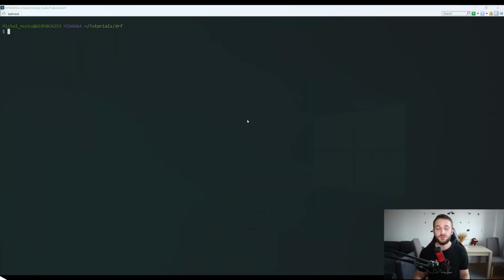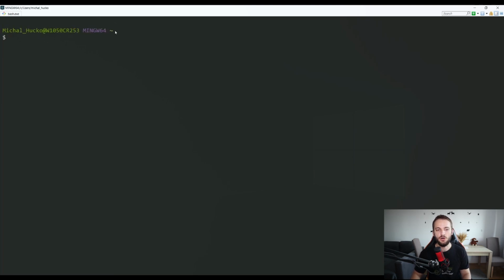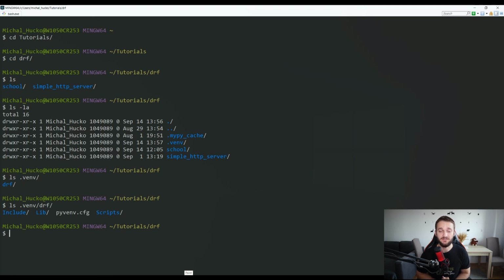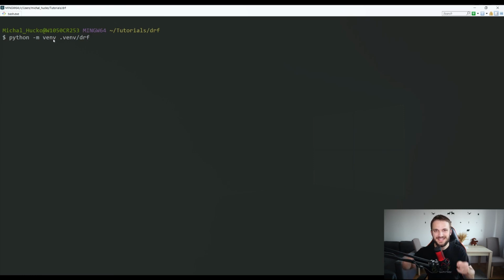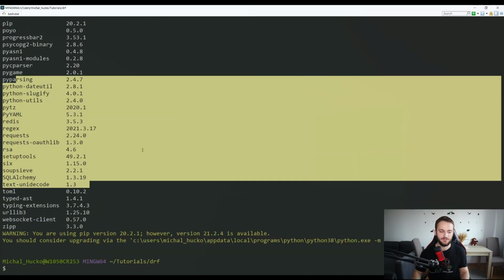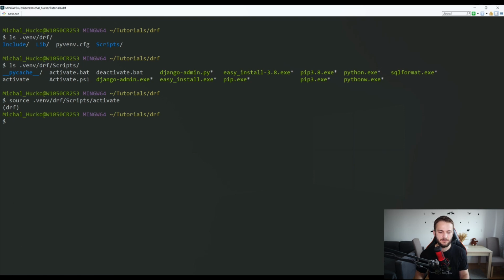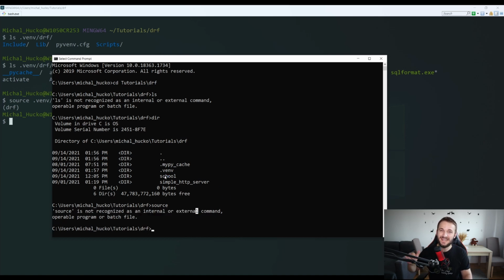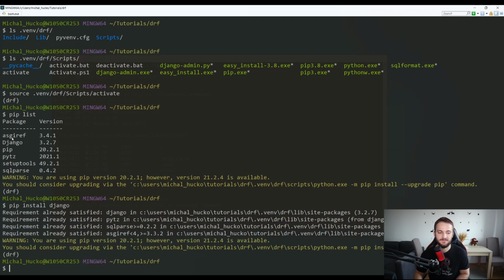Backend Tutorial Django | Part 7 | Virtual environments